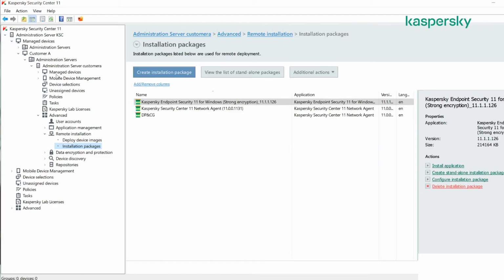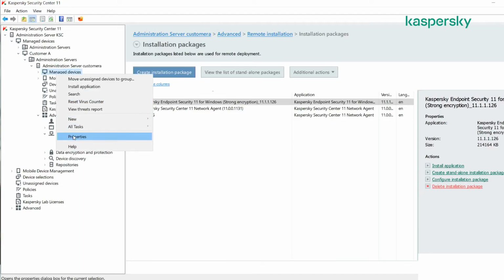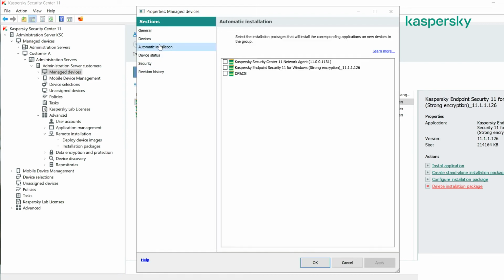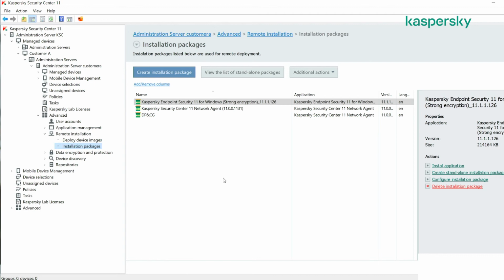How to... configure the automatic installation